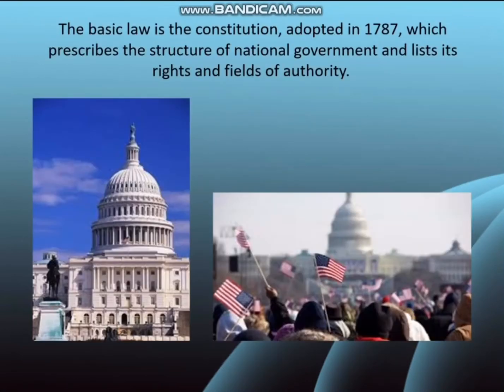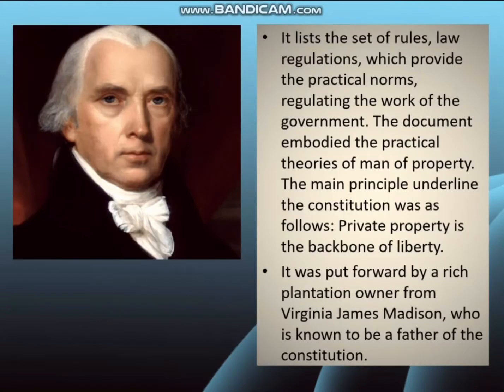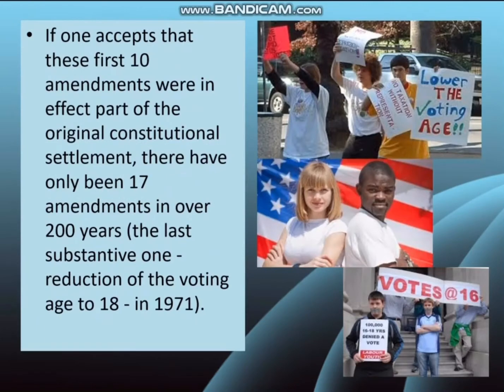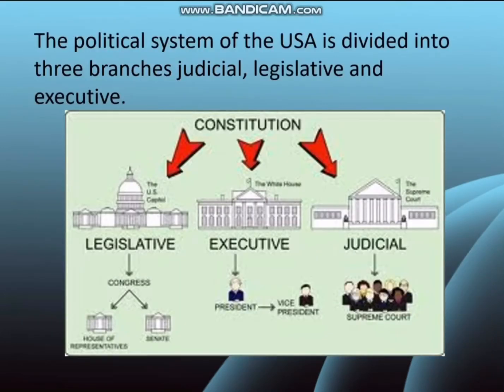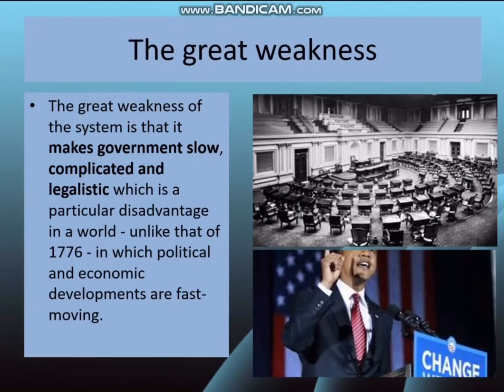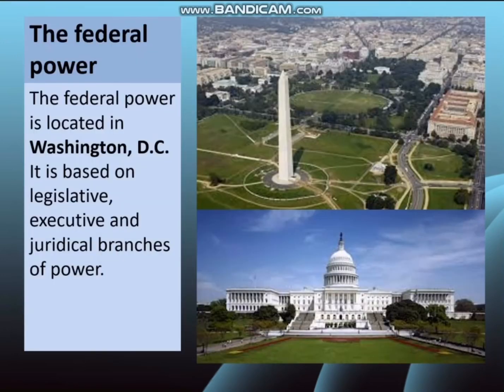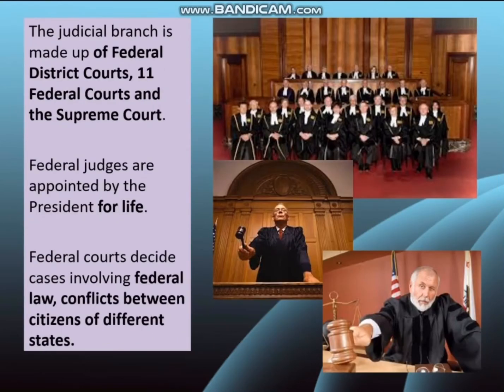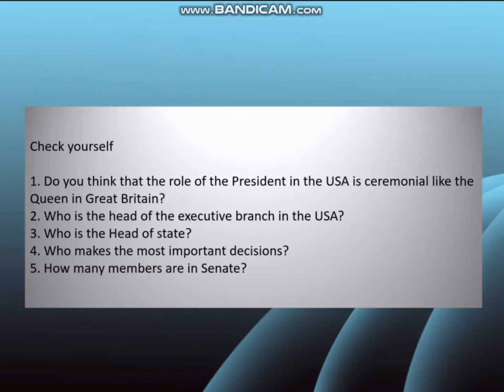The political system of the USA (revision)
Қорқыт Ата атындағы ҚМУ,
Гуманитарлық-педагогикалық институты,
Шетел тілдері және аударма кафедрасының аға оқытушысы, гуманитарлық ғылымдар магистрі Хегай Наталья Робеотовна